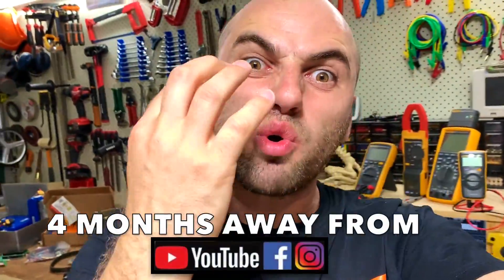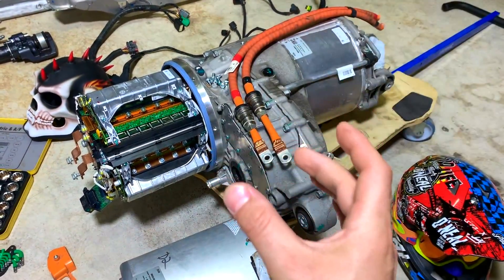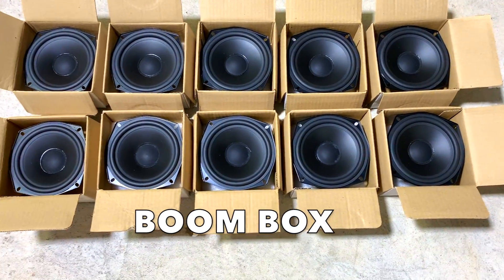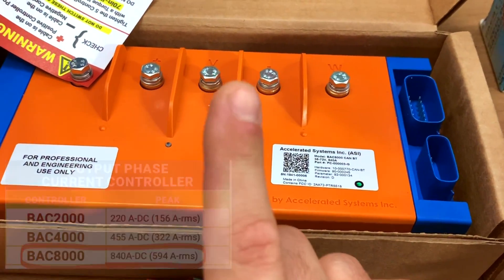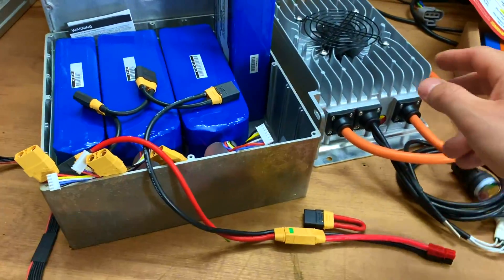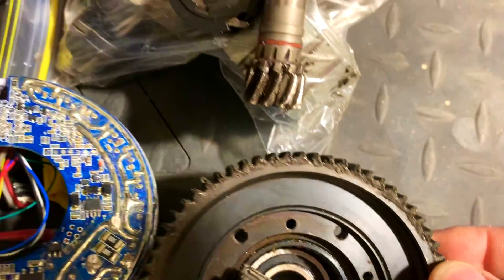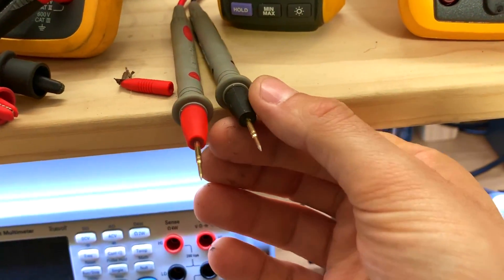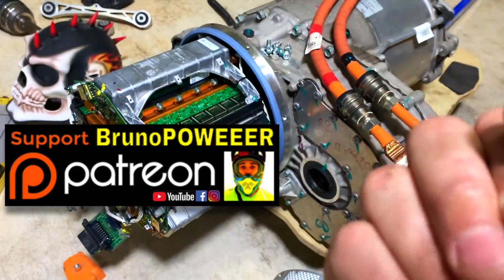BrunoPOWEEER is back - Tesla motor, SurRon motor, ASI BAC8000, Electric Go Kart?